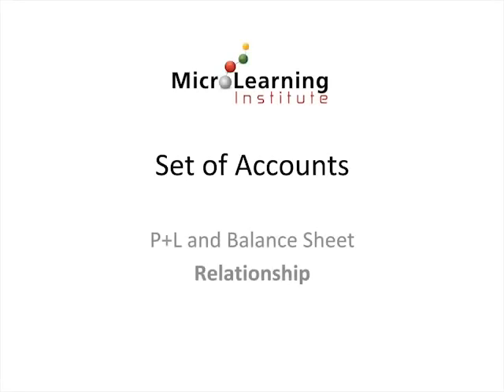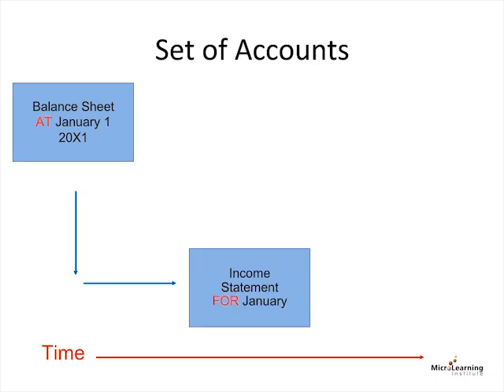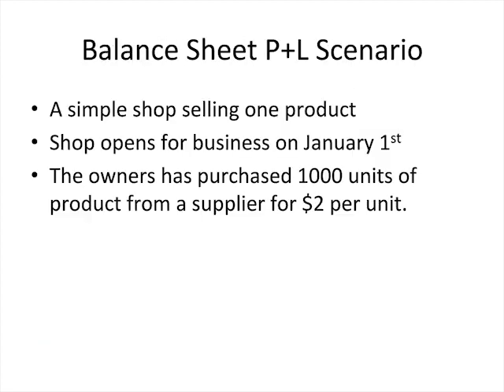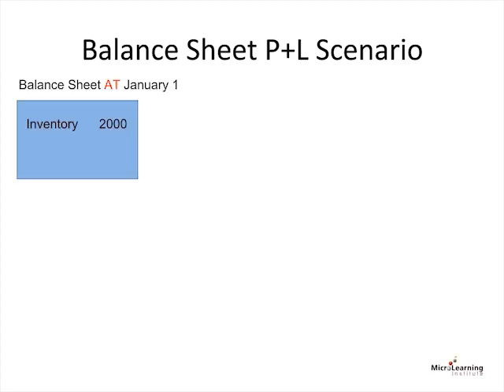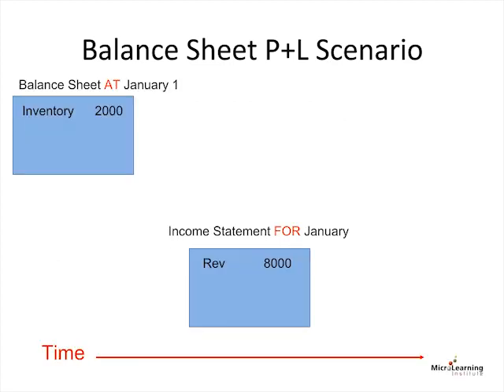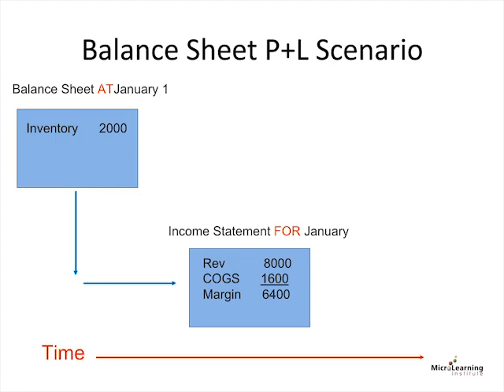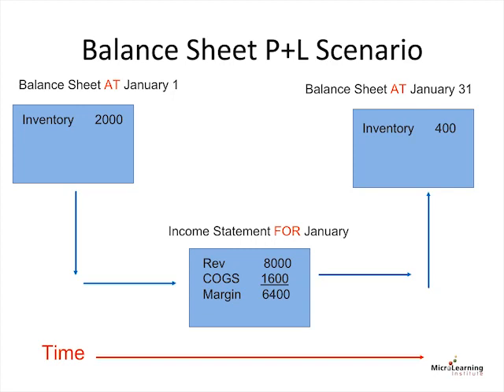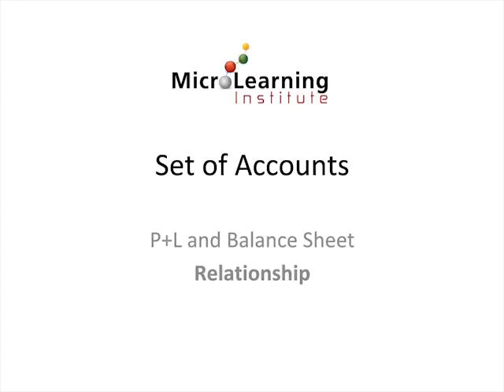34 Income Statement and Balance Sheet Relationship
Income Statement and Balance Sheet Relationship